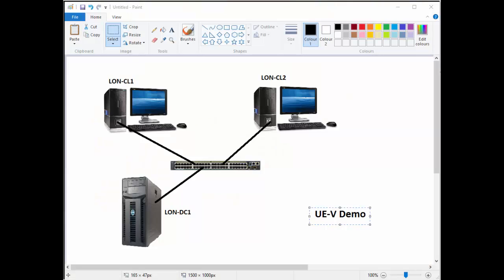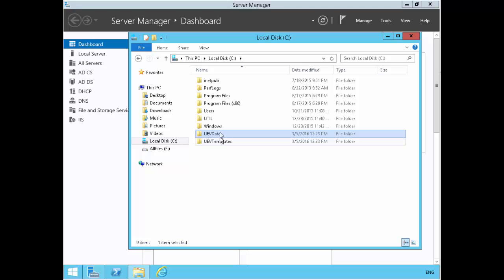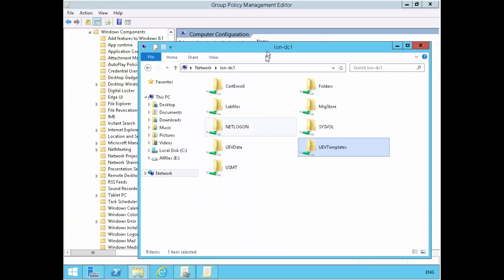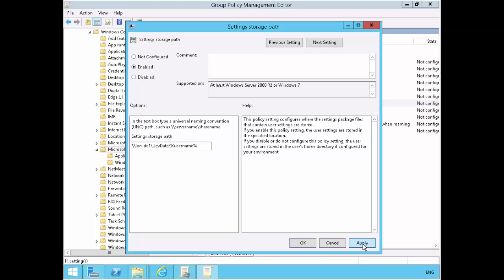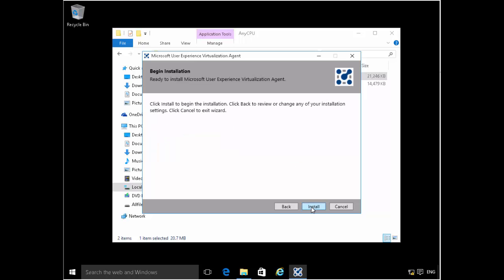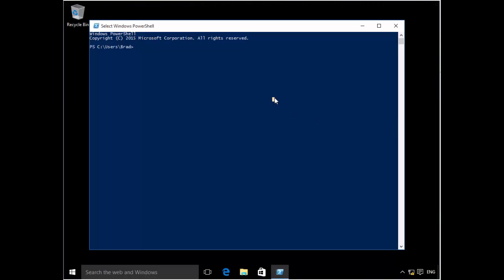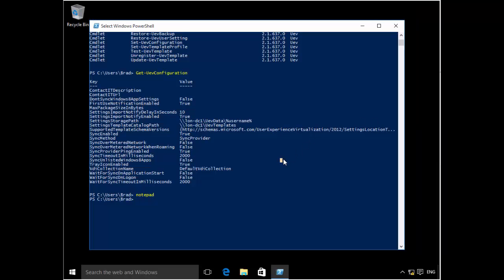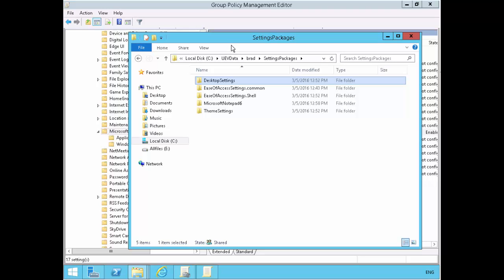Windows 10 In The Enterprise Demo (8): User Experience Virtualization (UE-V) Part 1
In this demo, I showed how to prepare for, configure and test UE-V for application synchronization in an enterprise. Enjoy!